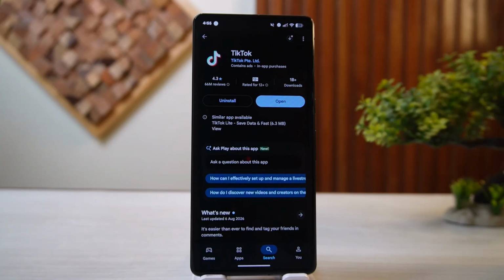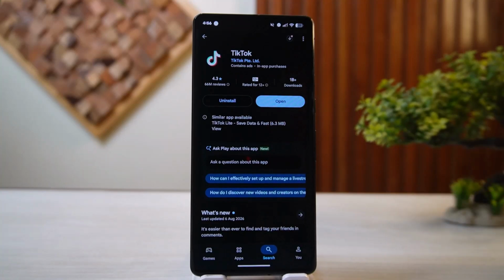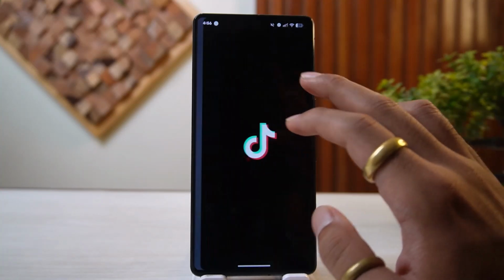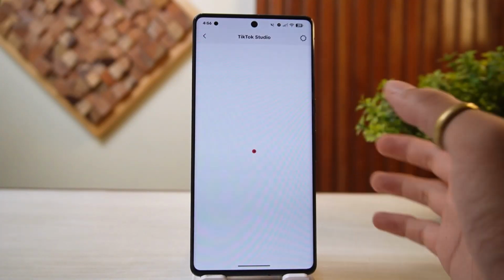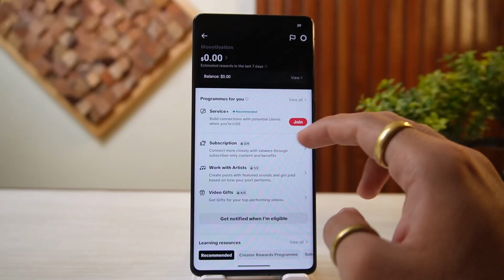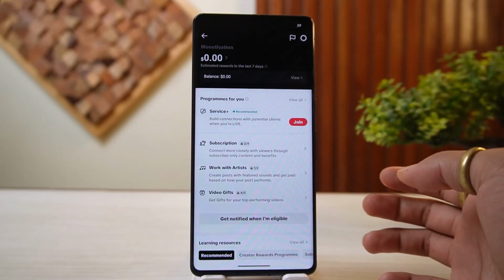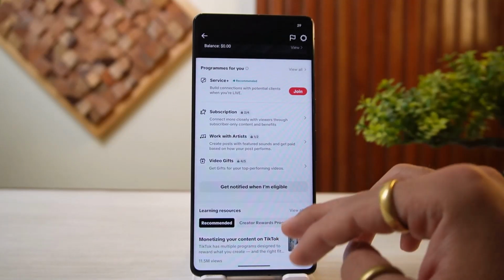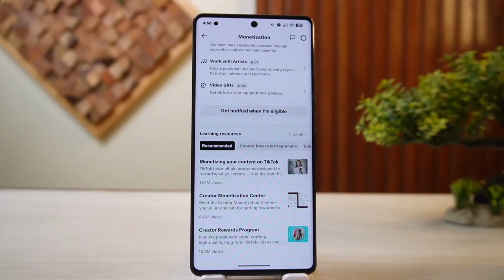How to Use TikTok Creator Marketplace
Want to know how to use TikTok Creator Marketplace as a creator? In this video, I’ll show you how to check your eligibility, join the Creator Marketplace, complete your creator profile, and manage brand collaboration opportunities. TikTok Creator Marketplace can help eligible creators connect with brands and manage paid content campaigns directly through TikTok.

Before getting started, make sure you meet the eligibility requirements. The requirements covered in this tutorial include having at least 10,000 followers, 100,000 or more video views within the last 28 days, posting at least three videos during the past 28 days, and being 18 years old or older. Eligibility requirements can vary depending on your region and may change over time.

Once you’re eligible, open the TikTok app and tap your profile icon in the bottom-right corner. Tap the three horizontal lines in the top-right corner, then select TikTok Studio. From there, open the Monetization section and select Creator Marketplace. Tap Join and check your eligibility, then follow the available steps to complete your application and creator profile.

After joining TikTok Creator Marketplace, you can complete your profile details and explore brand collaboration opportunities. You can review offers, manage the content submission process, handle paid contracts, and use the platform’s available payout tools. I hope this TikTok tutorial helps you out a lot.